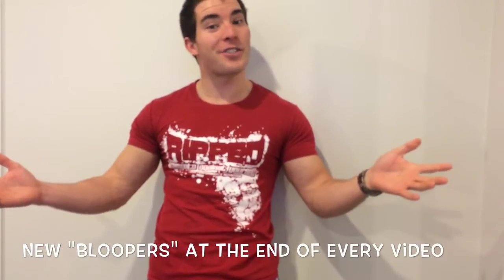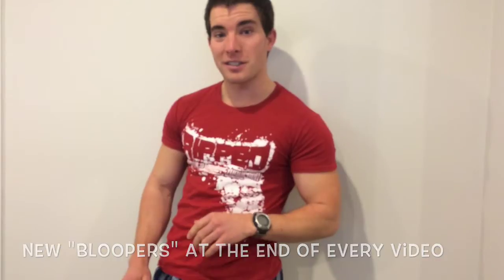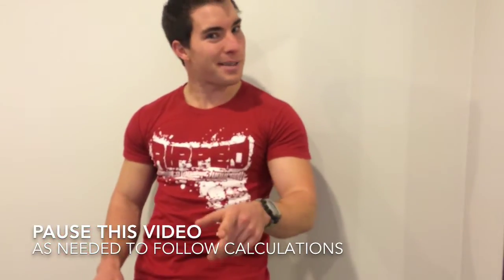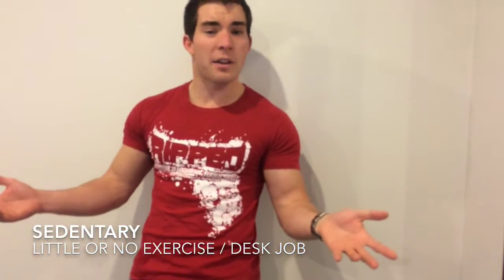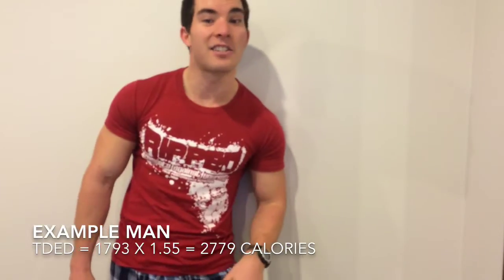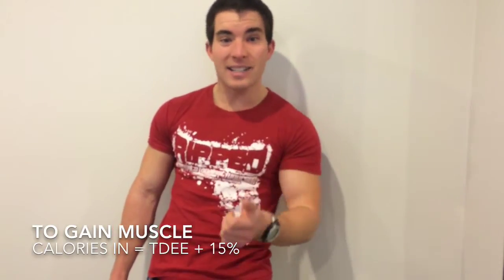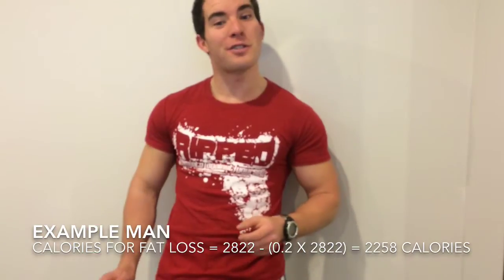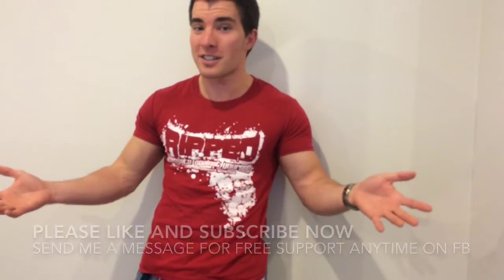Nutrition 101 - STEP 2 - Calculating Calories for Burning Fat and Building Muscle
PERSONAL ONLINE NUTRITION AND FITNESS PROGRAMS

Check out the previous video on Managing Calories if you haven't seen it.

The Harris-Benedict formula (BMR based on total body weight)

Men: BMR = 66 + (13.7 X wt in kg) + (5 X ht in cm) - (6.8 X age)
Women: BMR=655 + (9.6 X wt) + (1.8 X ht) - (4.7 X age)

Activity factor

Sedentary (little or no exercise, desk job) = BMR X 1.2
Lightly active  (light activity/exercise 1-3 days/wk) BMR X 1.375
Mod Active (on your feet/exercise 3-5 days/wk) BMR X 1.55
Very Active (hard work/exercise 6-7 days/wk) BMR X 1.725
Extremely Active (2 x daily exercise/physical job) BMR x 1.9

Katch-McArdle formula (BMR based on lean body weight)
BMR (men and women) = 370 + (21.6 X lean mass in kg)

Follow what my macros and meals are for today from MyFitnessPal